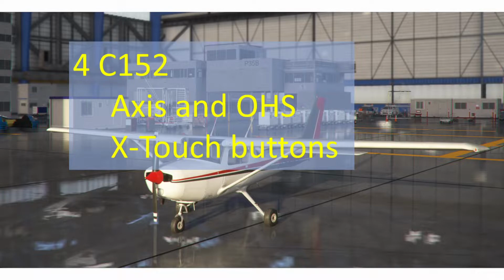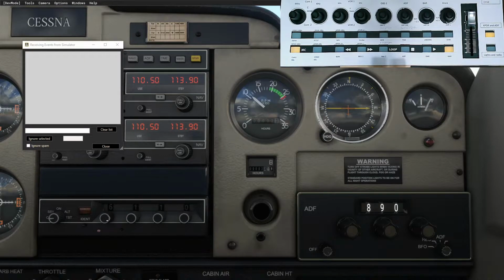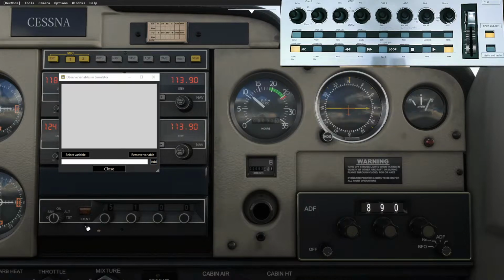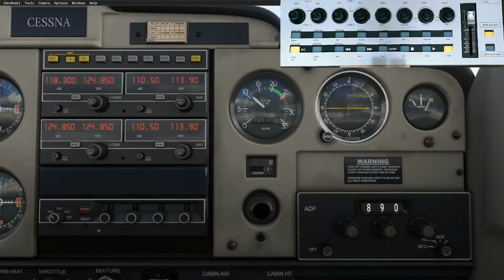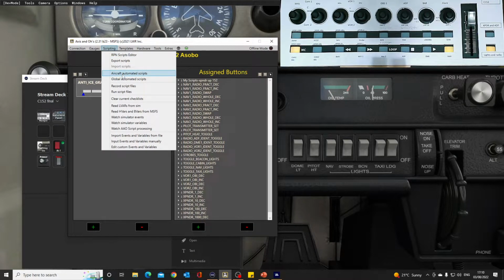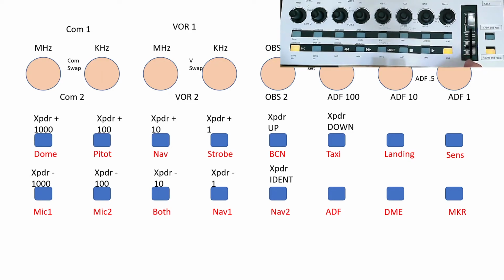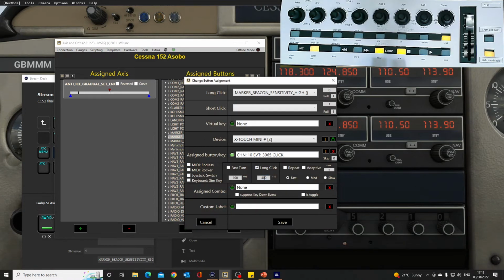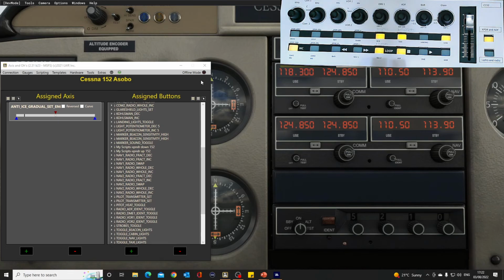4 C152 Axis and Ohs, X-touch mini. Button allocation and LED scripts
This video will show some experiments I tried using the buttons on the X-touch mini controller so that I can switch lights and radio buttons and control the transponder.